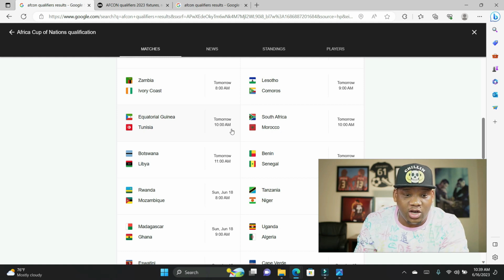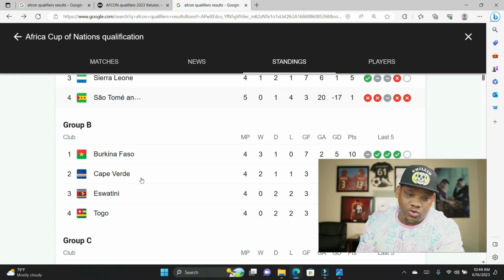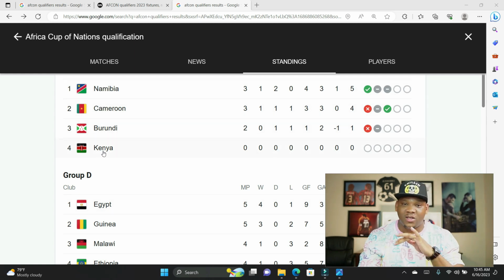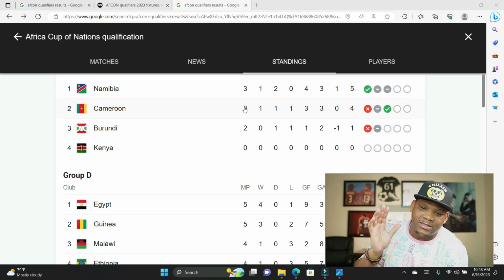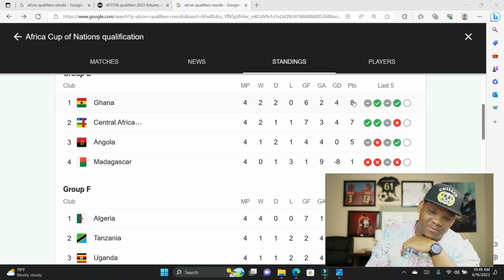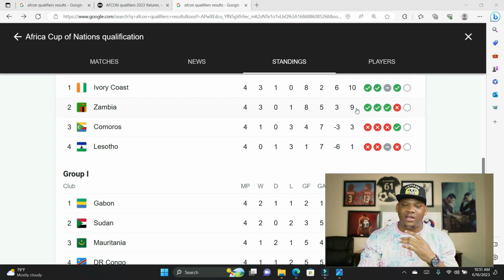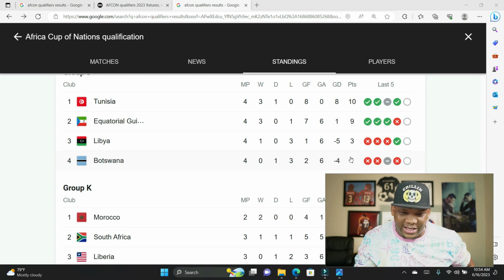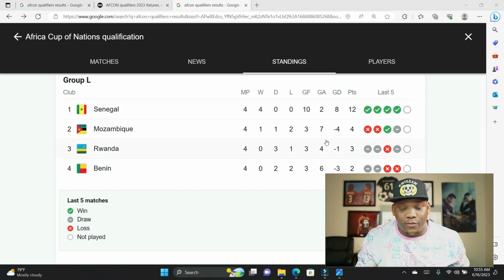Africa Cup of Nations Qualification. | Fixtures & Predictions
Stay up to date with the 2023 Africa Cup of Nations Qualification schedule & results.